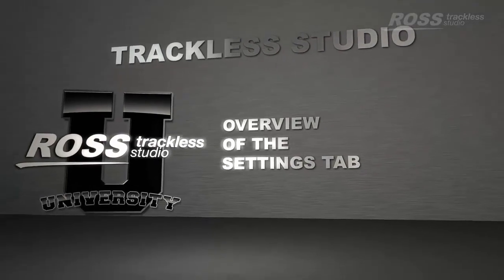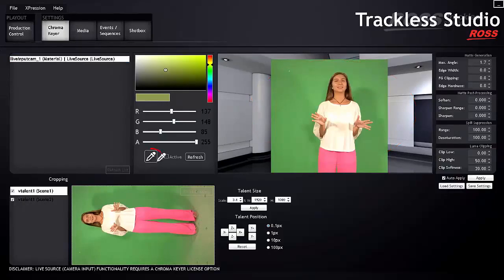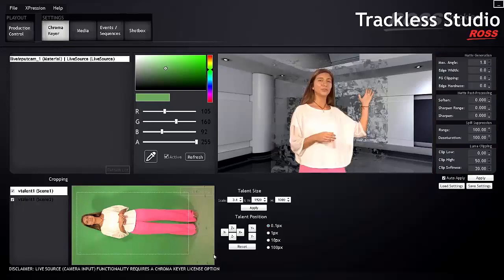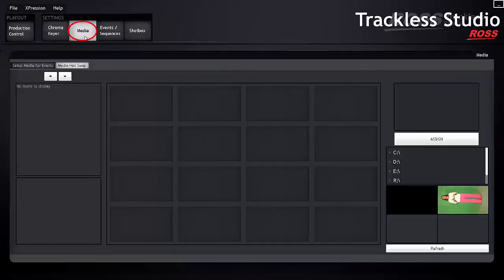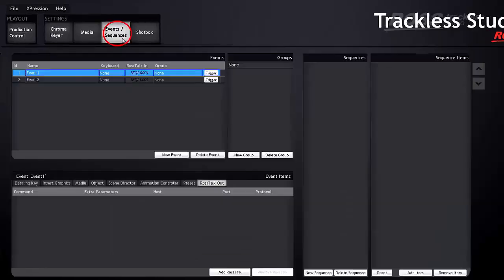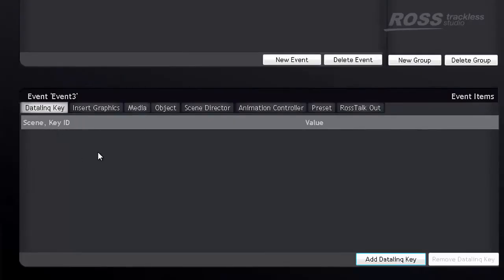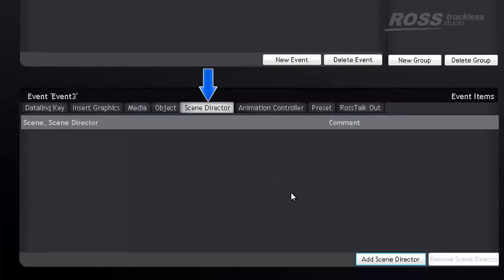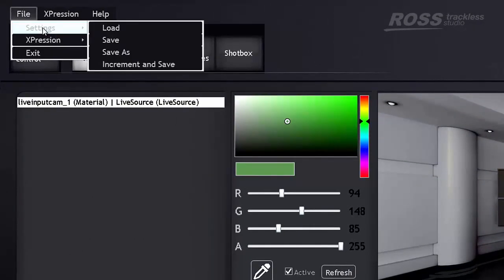XPression | Ross Video Trackless Studio Settings Tab Overview (TS110)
There are some essential but simple settings that need to be set up and occasionally reviewed and tweaked in Trackless Studio. Items such as setting up the Chroma key for each live input, setting up or updating a list media to be used in either hot-swap mode or event-base triggering. Learning to set up or modify the chroma key settings as well as modifying the media and event presets helps to take an operator to the next level of Trackless Studio user.